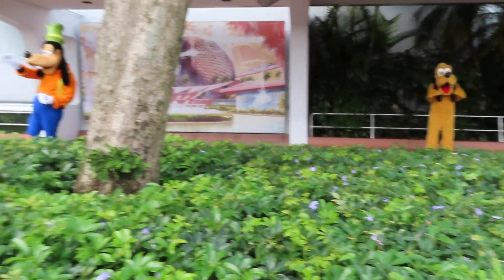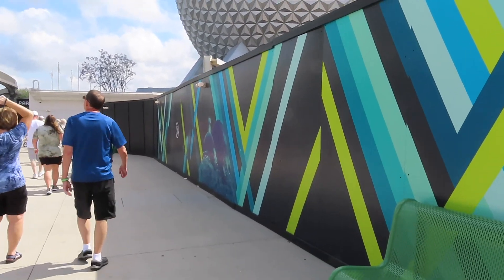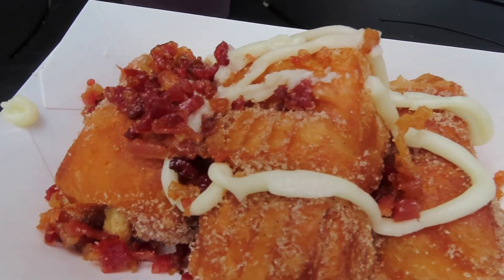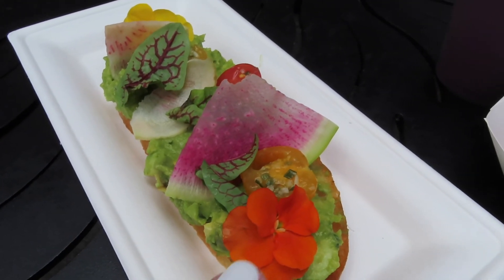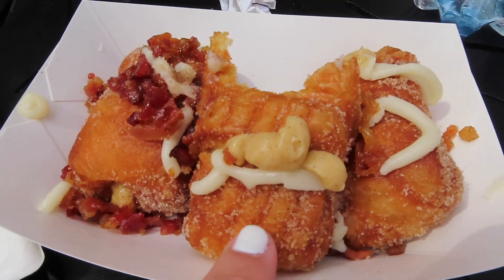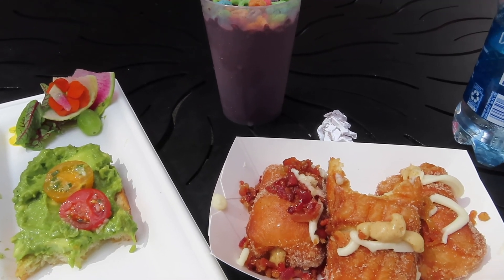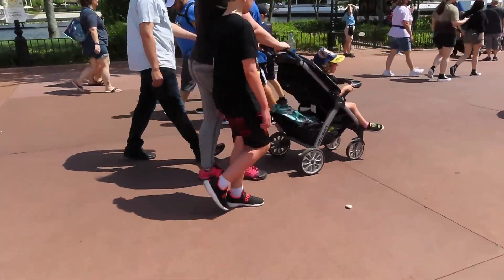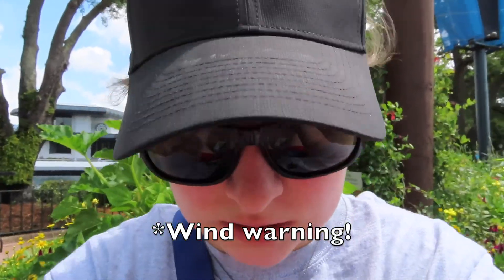Walt Disney World Day 2 Vlog! | Disney Day 2 - Epcot | Spend the day with me at Epcot!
This week is all about Epcot! Join me as I spend the day trying some new things and experiencing Harmonious for the first time!

*I don't speak for the brand or the company!